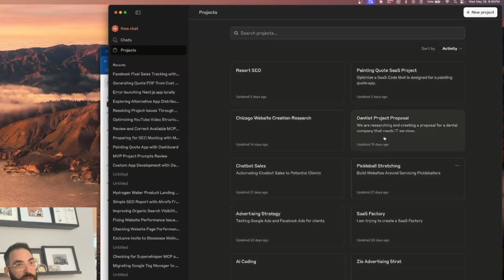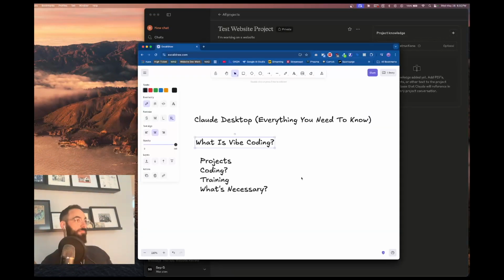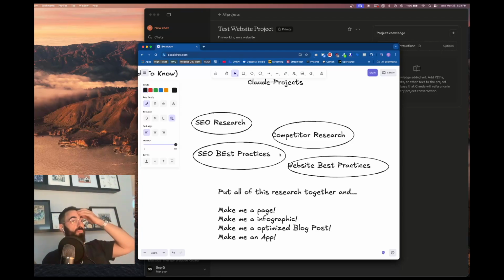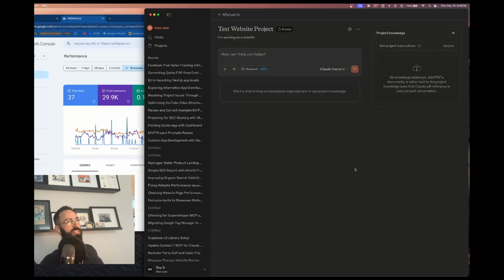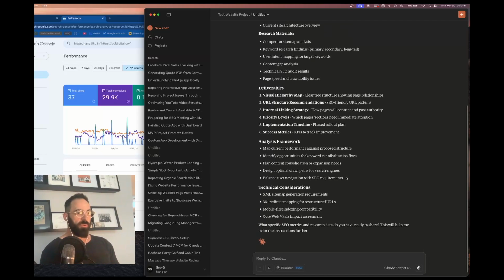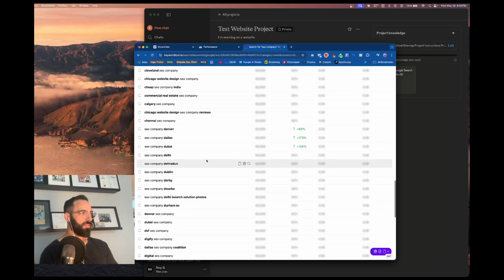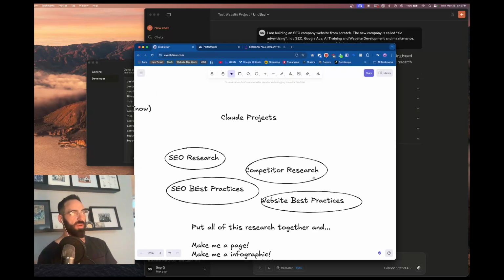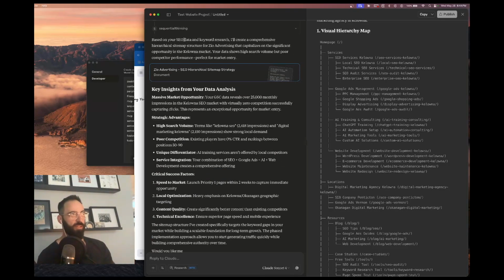Claude Desktop Tutorial 2025: Complete Beginner's Guide From Zero to Hero AI Assistant Walkthrough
Learn how to master Claude Desktop in this comprehensive beginner's tutorial! Discover how to download, install, and use Anthropic's powerful AI assistant for coding, writing, data analysis, and automation.

🔥 What You'll Learn:

How to download and install Claude Desktop
Setting up your account and getting started
Essential prompting techniques for best results
Using Claude for coding, writing, and creative tasks
Advanced features like file uploads and data analysis
Tips for maximizing Claude's capabilities

⏰ Timestamps:
00:00 - Introduction & Video Overview
02:16 - Downloading Claude Desktop
03:15 - Projects, Coding & Training Overview
05:31 - Account Setup & First Steps
08:48 - Basic Prompting Techniques
12:25 - Advanced Features Tour (MCPs & Tools)
16:03 - Real-World Examples & Project Demo
18:01 - Conclusion & Final Tips

🎯 Perfect for:

AI beginners wanting to get started with Claude
Users switching from ChatGPT to Claude
Developers and content creators

💡 Why Claude Desktop?
Unlike browser-based AI tools, Claude Desktop offers faster performance, better file handling, and enhanced privacy. It excels at understanding large documents, coding assistance, and maintaining context over long conversations.
🔗 Resources Mentioned:

Anthropic Documentation
Free prompting templates